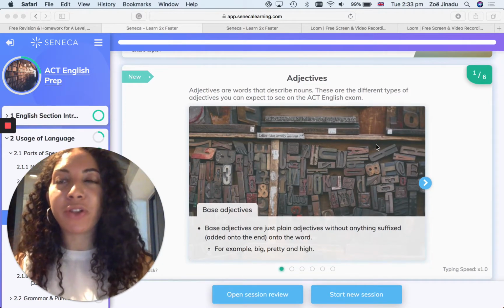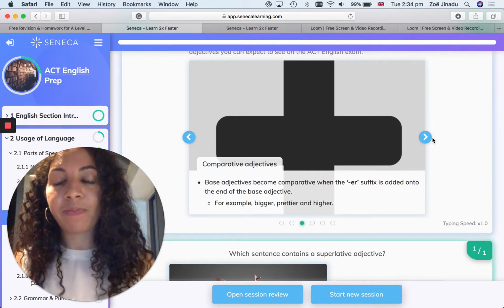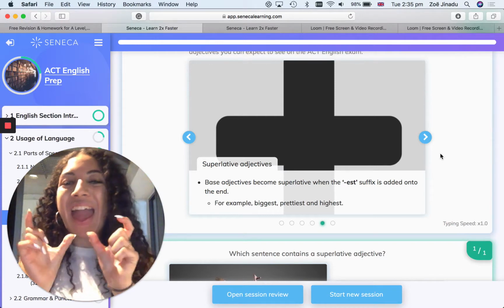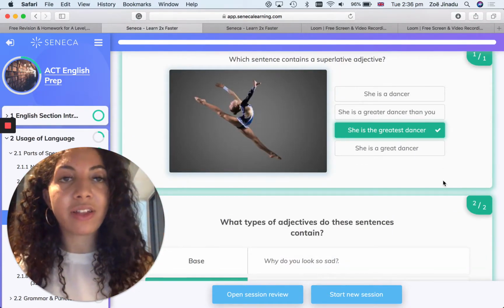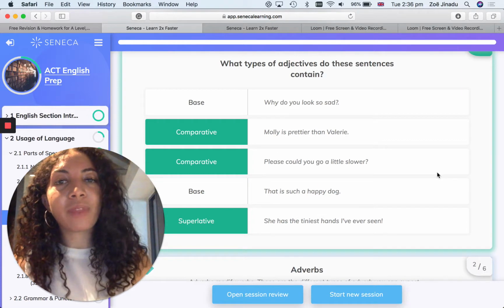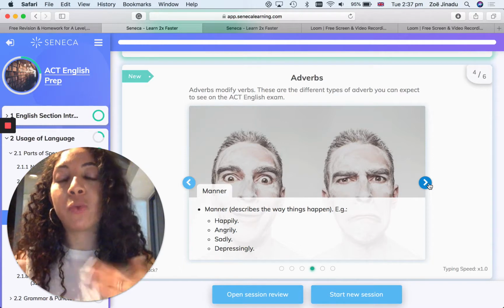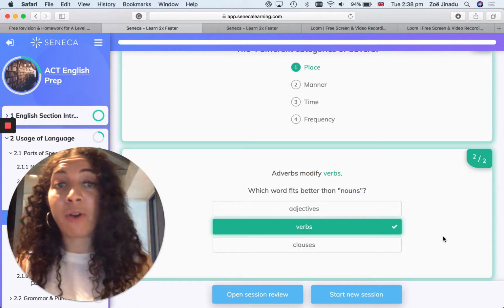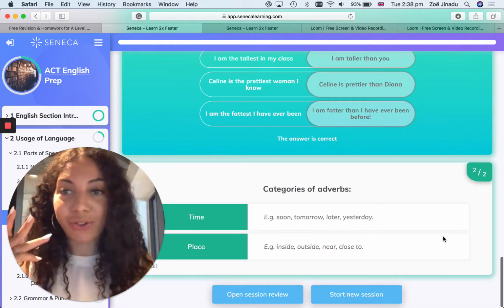Adjectives & Adverbs - ACT English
Zoë looks at Adjectives & Adverbs for your ACT exam. Ideal for preparing you for your ACT English exam.